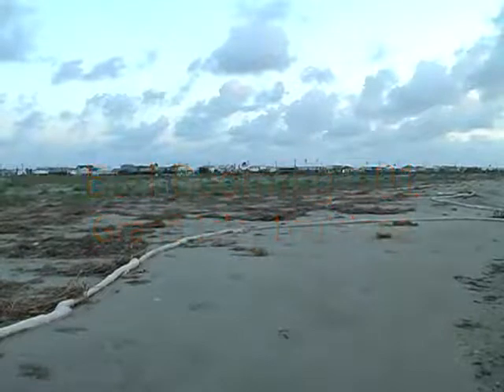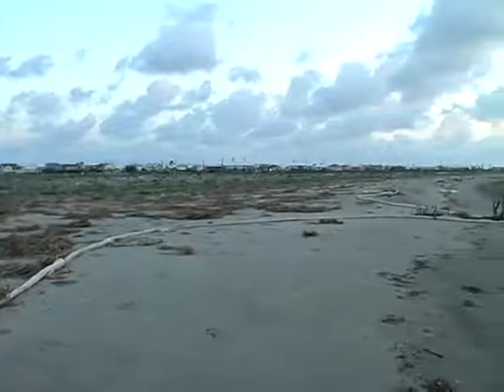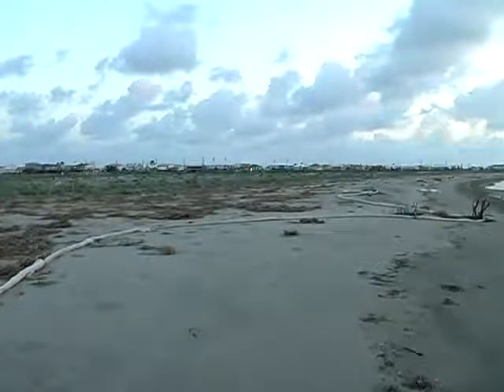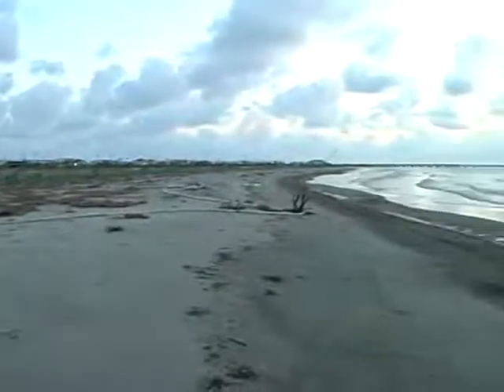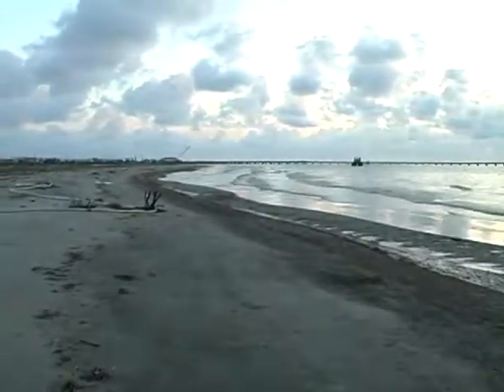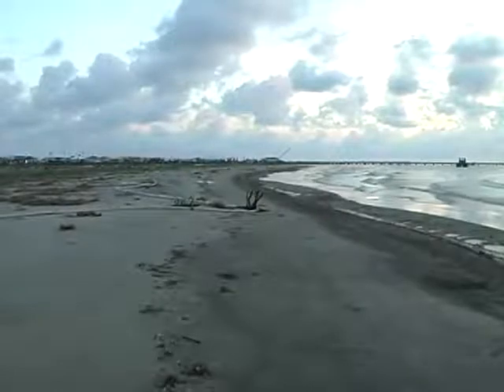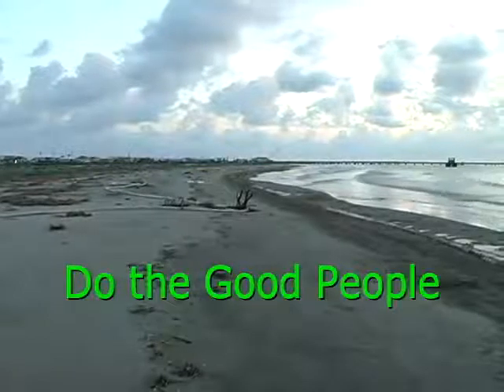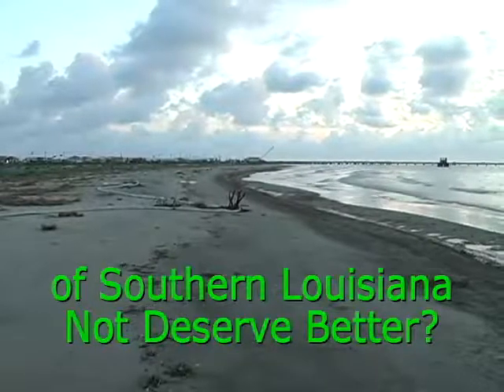deepwater horizon booming 101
Drew Wheelan from the American Birding Association demonstrates how booming in Grand Isle, Louisiana has failed.  Many oiled birds were seen on this beach, which could have been prevented, had the booming worked.